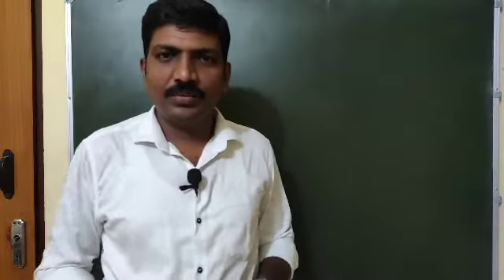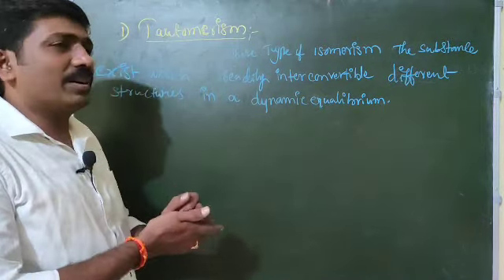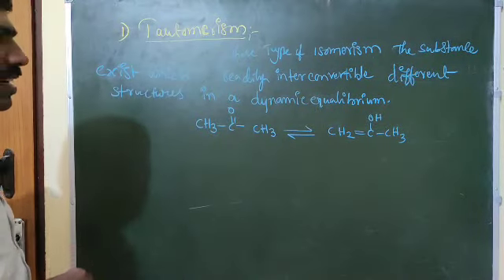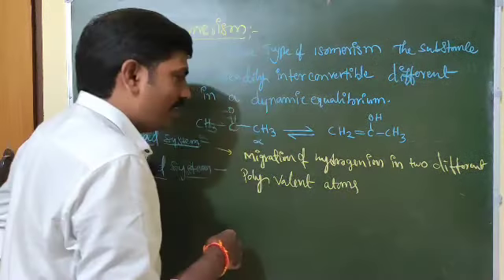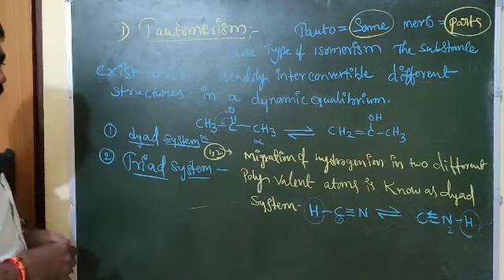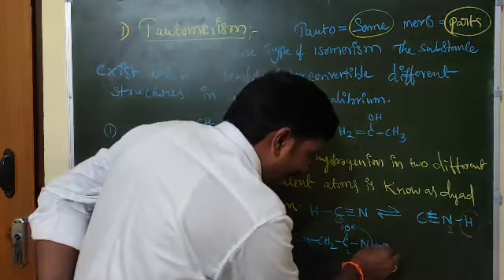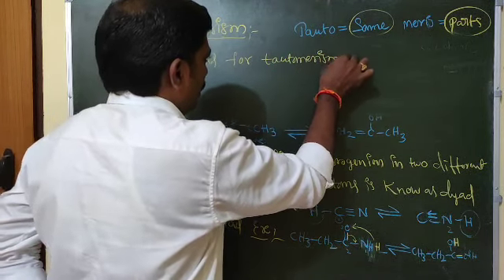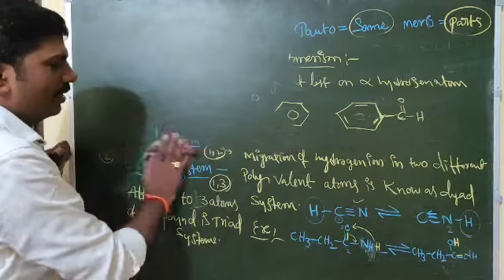Tautomerism tautomerism tautomerismketoenol@Chemistkanna369